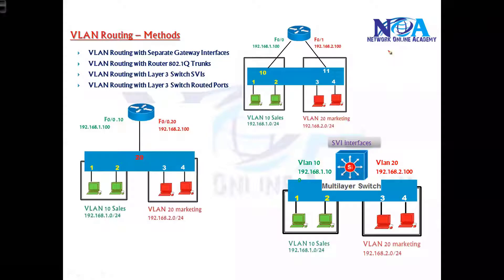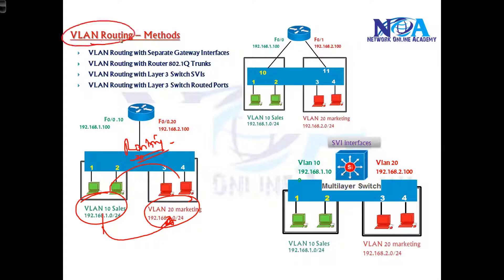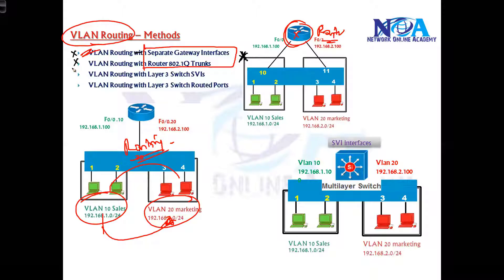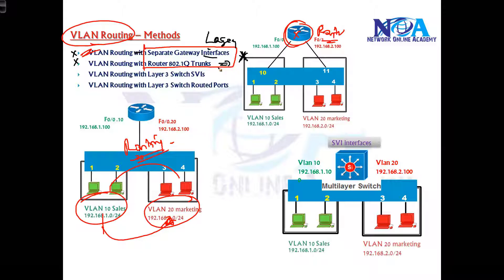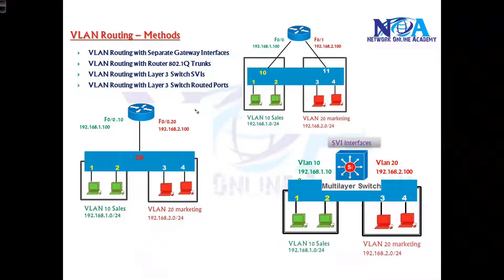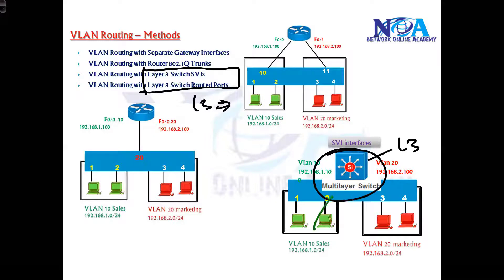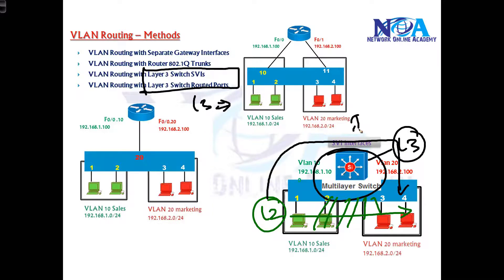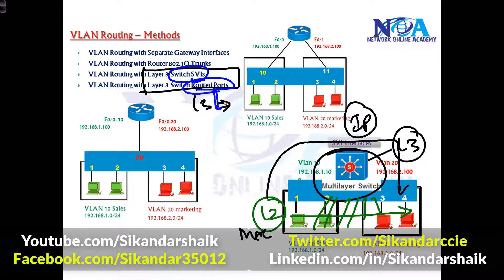018 VLAN Routing Methods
In this video, Sikandar Shaik explains VLAN Routing Methods in detail, covering key concepts and practical implementations. VLAN (Virtual Local Area Network) routing is essential for inter-VLAN communication, and this session explores various methods used to achieve efficient network segmentation and connectivity.

🔹 Topics Covered:
✅ Introduction to VLAN Routing
✅ Router-on-a-Stick Method
✅ Inter-VLAN Routing using Layer 3 Switch
✅ Configuration Examples & Best Practices

📖 Whether you're preparing for CCNA, CCNP, or other networking certifications, this session will help you gain a solid understanding of VLAN routing methods.